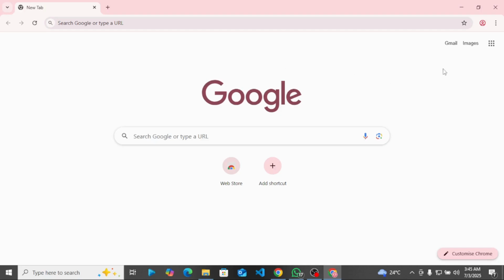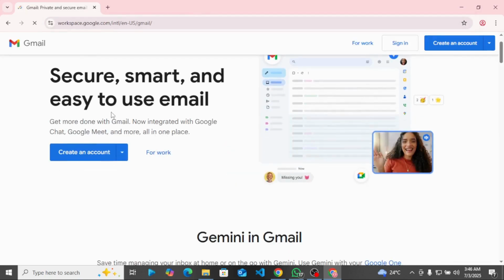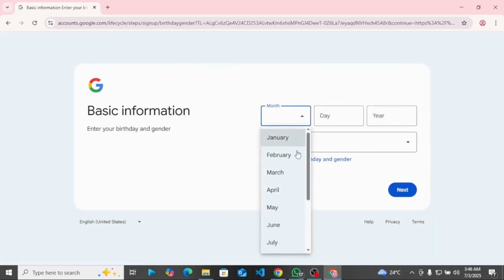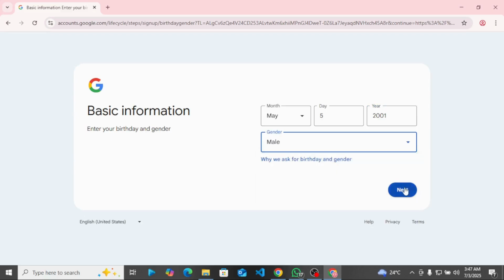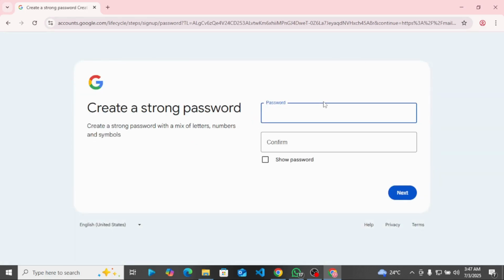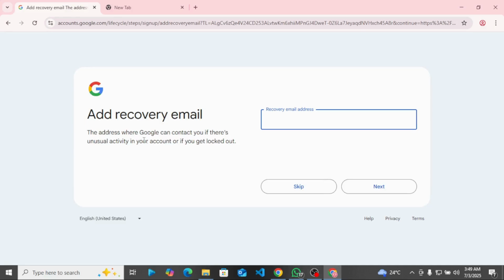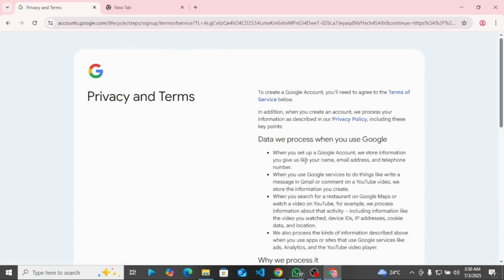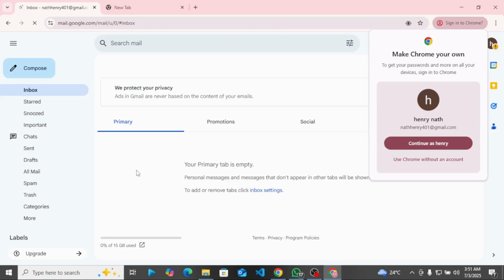How to Create a Gmail Account on PC Step by Step for Beginners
In this video, I’ll show you how to create a Gmail account on your PC in a few easy steps. Perfect for beginners in 2025!

📌 What you’ll learn:
- How to open Gmail on a computer
- Step-by-step account creation
- Tips to secure your new email